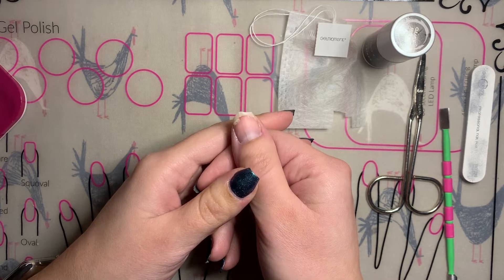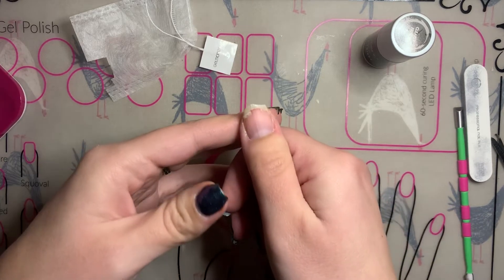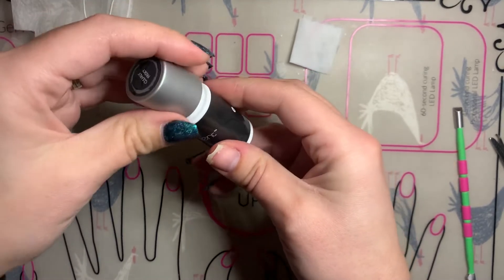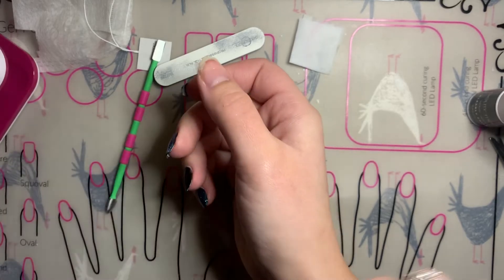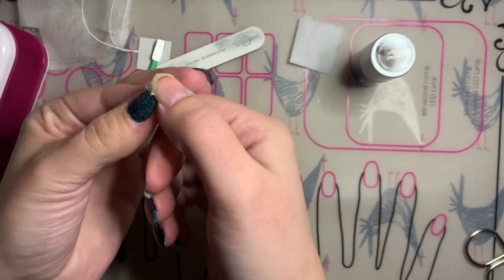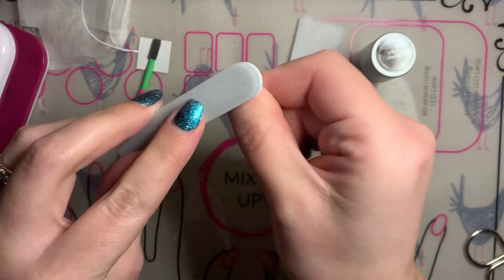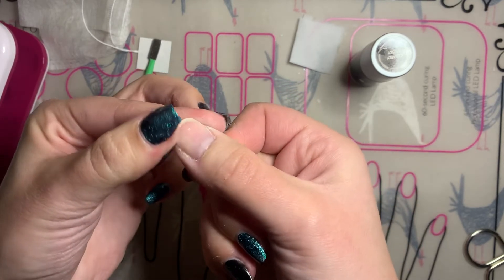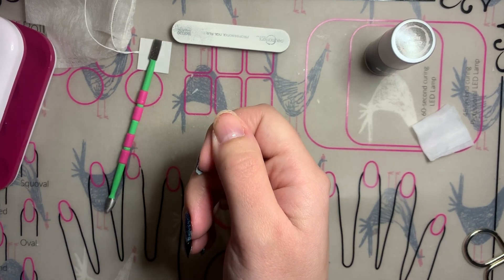Car Seat 1 vs. My Thumb Nail 0 Fixing a broken nail with a Tea Bag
I’m showing you how to repair a broken nail with a little GelMoment Clearly Frisky and a Tea bag, because your kids car seat is a dangerous thing!